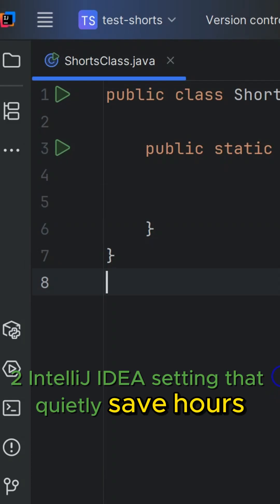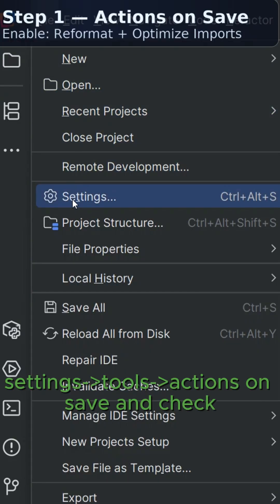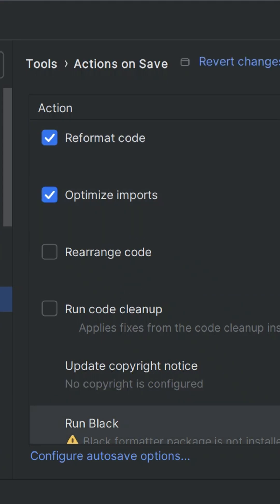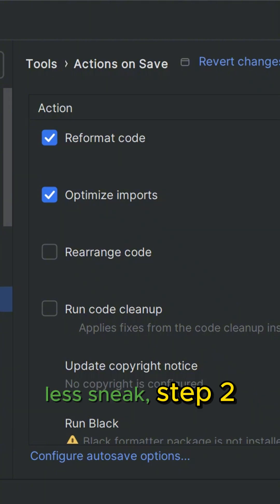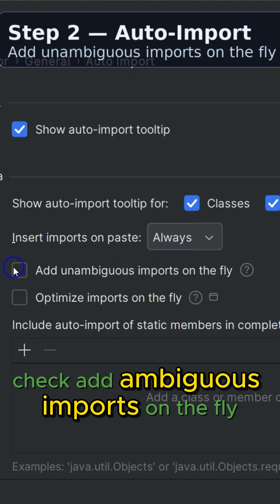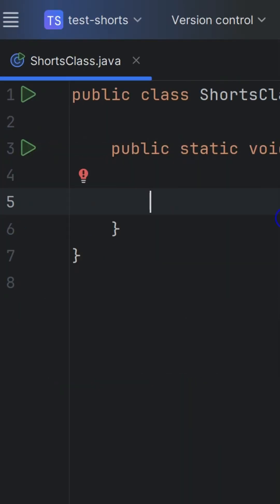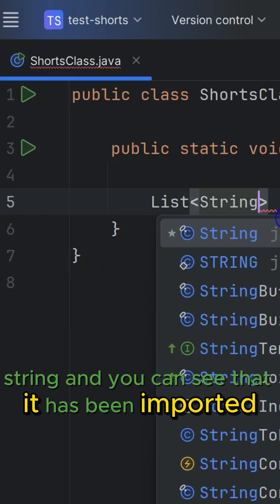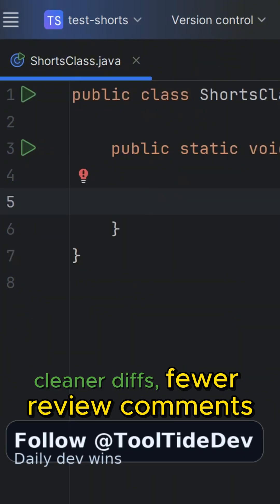Stop Silly Bugs — 2 IntelliJ Settings (45s)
Two IntelliJ IDEA settings that quietly save hours: Actions on Save (Reformat + Optimize imports) and Auto-Import (add unambiguous imports on the fly). Quick demo inside.

Try it now:
1) Preferences/Settings → Tools → Actions on Save → enable Reformat code + Optimize imports.
2) Editor → General → Auto Import → enable “Add unambiguous imports on the fly”.

Follow @ToolTideDev for daily dev wins and focus sessions.